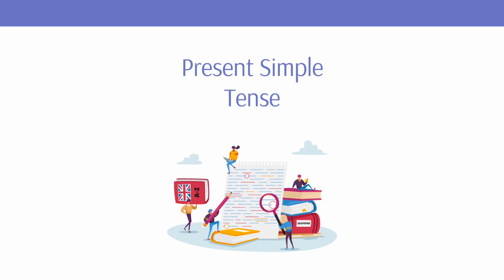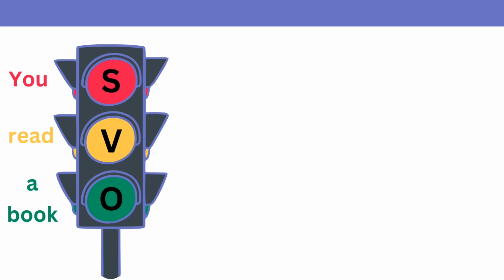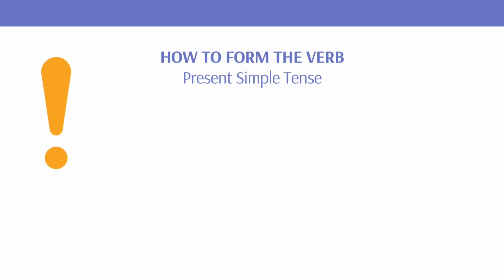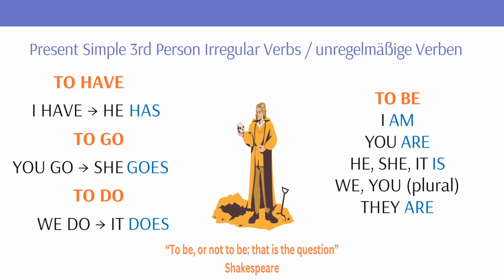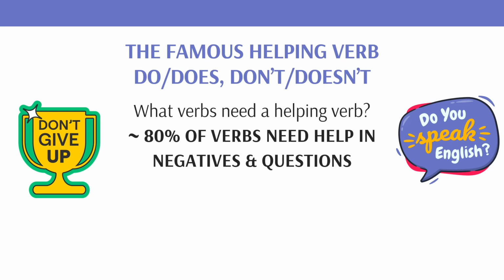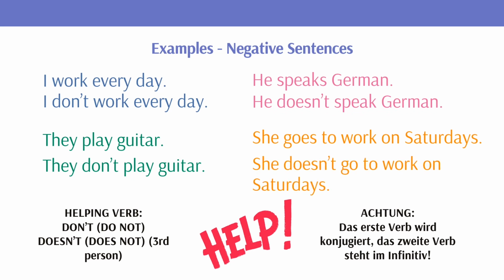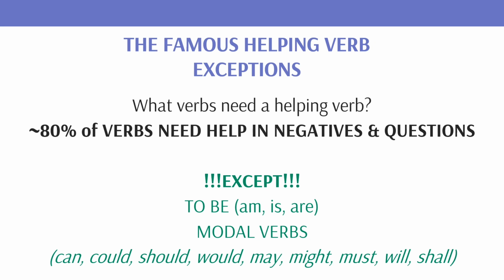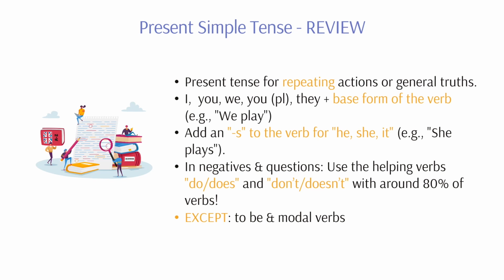Present Simple Tense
English and More Grammar for German speaking learners of the English language.
English and More Grammatik für deutschsprachige Lernende der englischen Sprache.

for online individual English training, group courses and language training for your business.